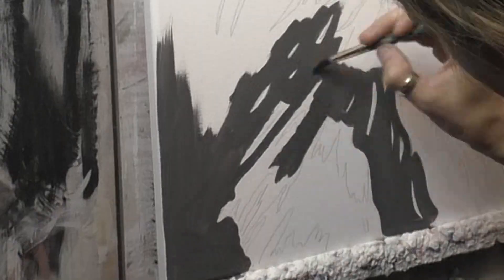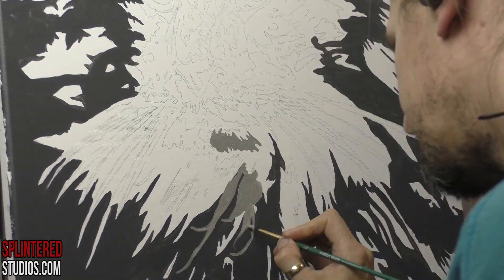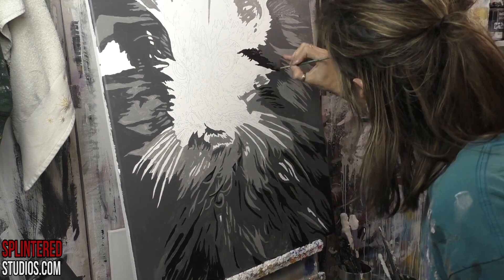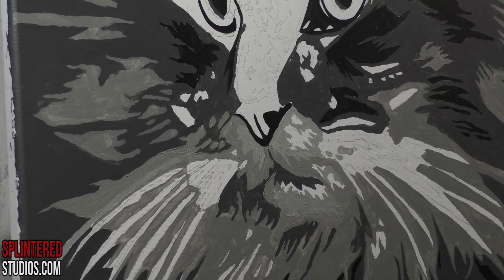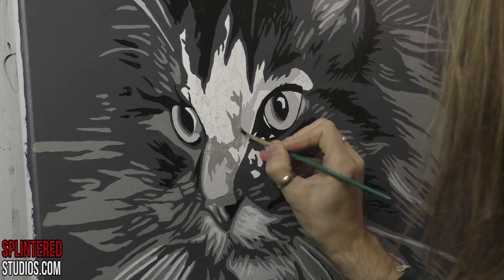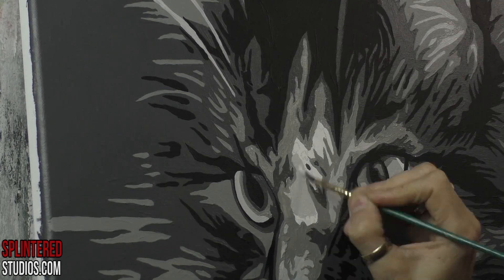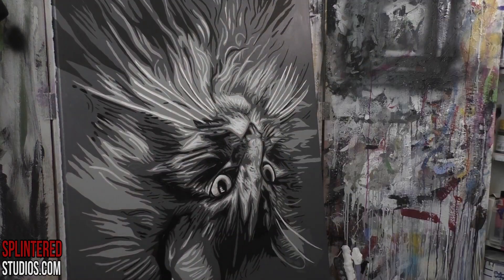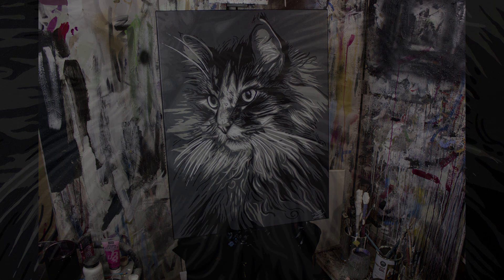PAINTING a MAINE COON CAT | Pet Portrait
I did a cat!

Thanx
Steve